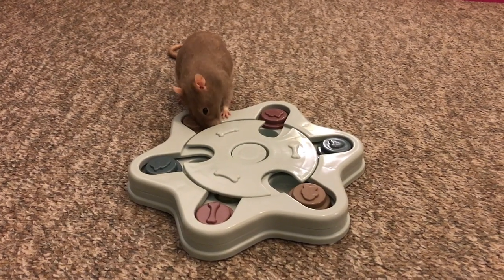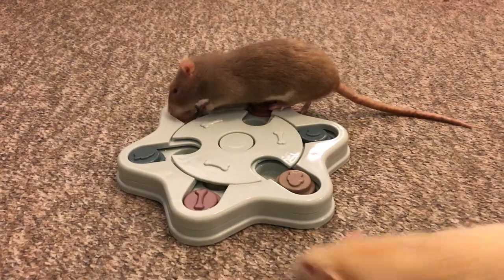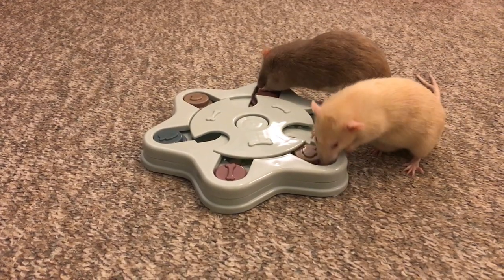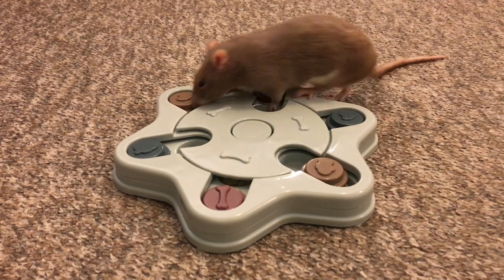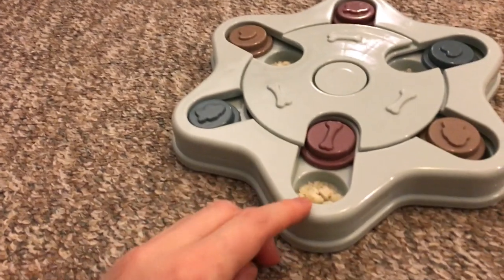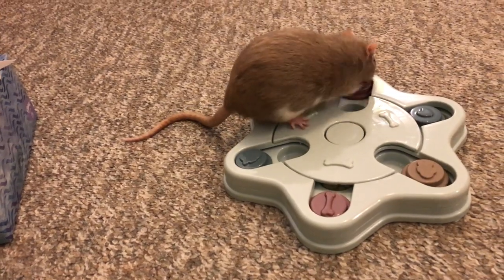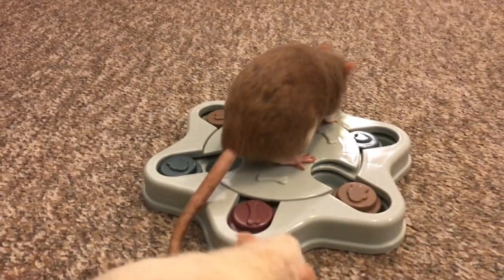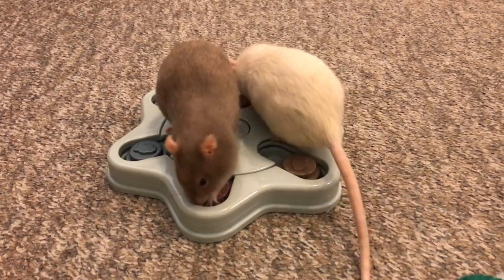Rat Foraging Friday #39 (Interactive Dog Feeder)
Reviewing a fun dog foraging toy used for my pet rats - enjoy!

Link to this foraging toy (US)

Link to this foraging toy (UK): N/A

Link to this foraging toy (Canada): N/A